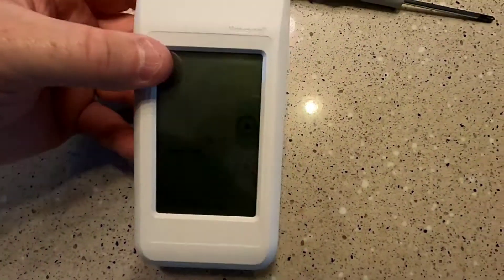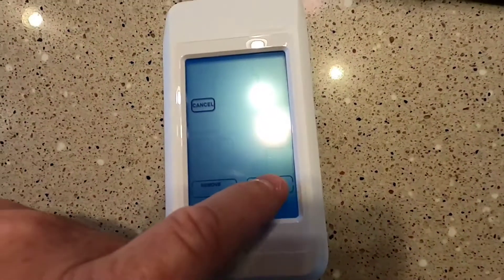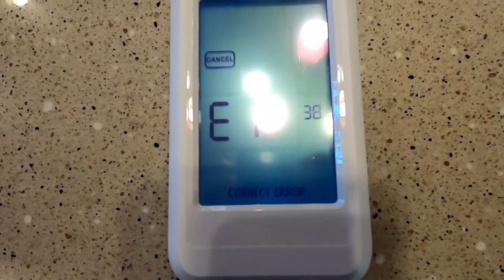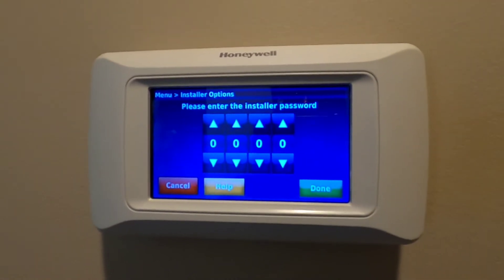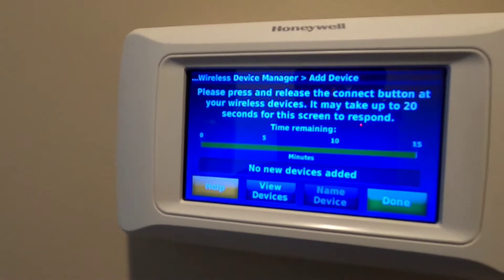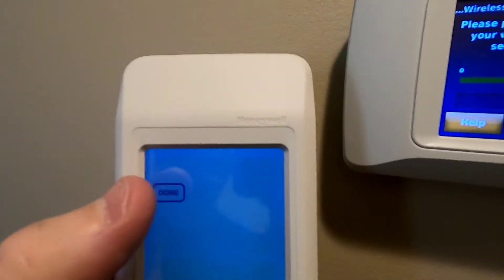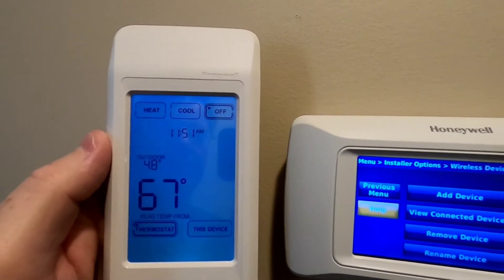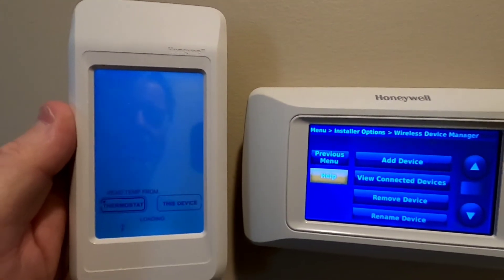Honeywell WiFi Thermostat Remote Control Loss Connection How to Fix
The Honeywell REM5000R1001 Portable Comfort Control how to fix Loss Connection
Step by step how to solve the problem loss connection to thermostat